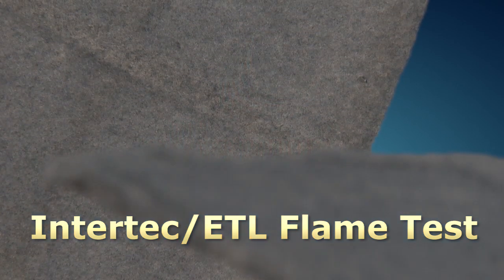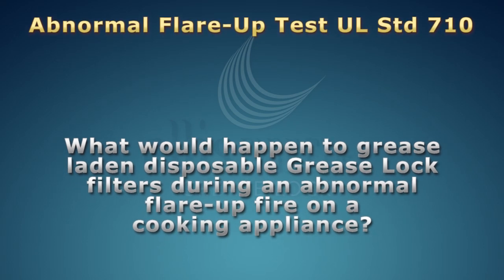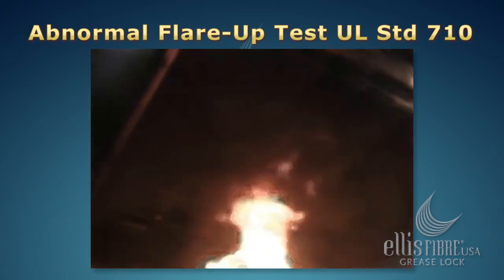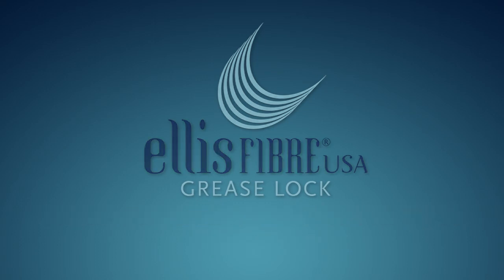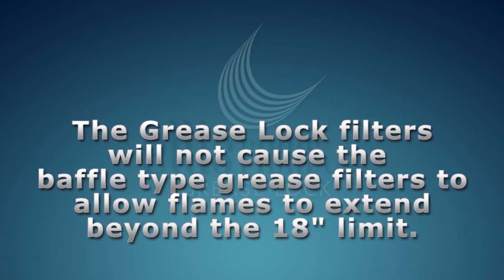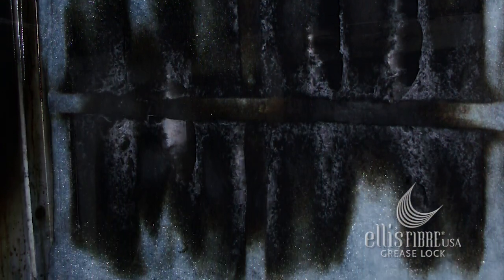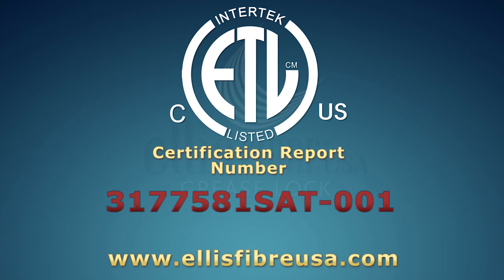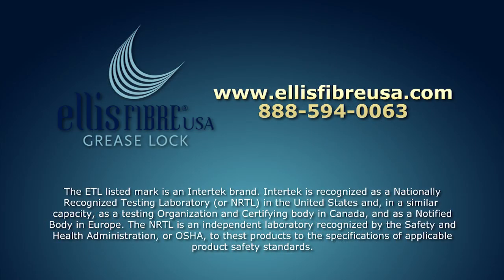Grease Lock System Flame Tunnel Abnormal Flare-up Tests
Ellis Fibre USA